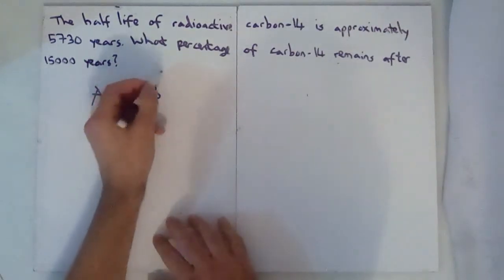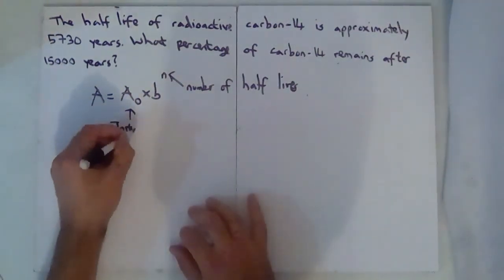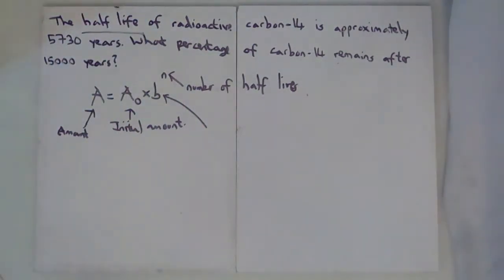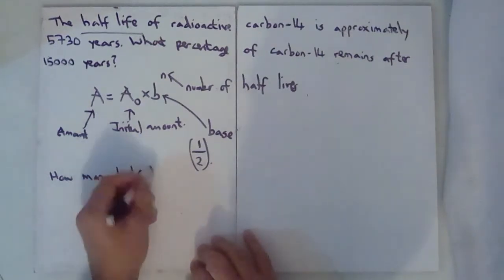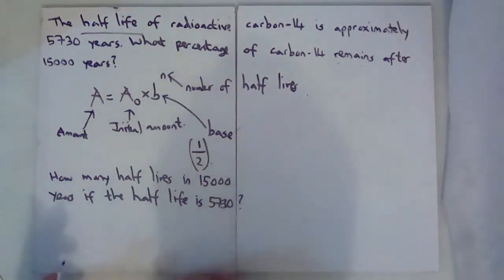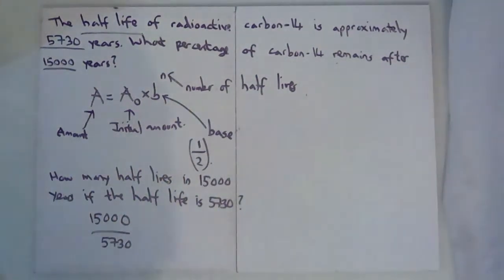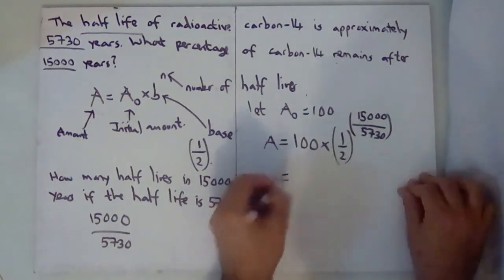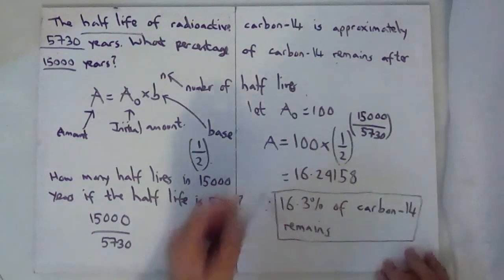Exponential decay, half-life question